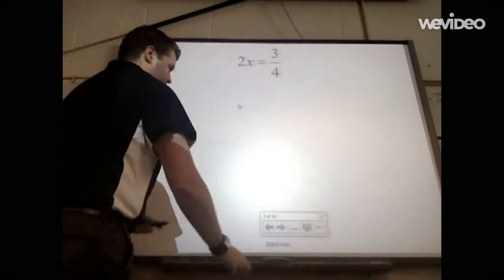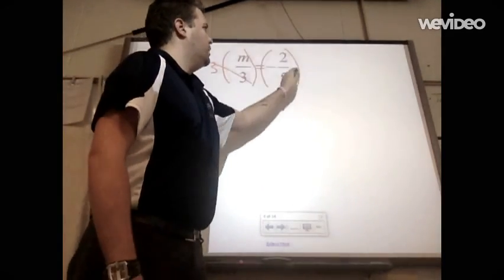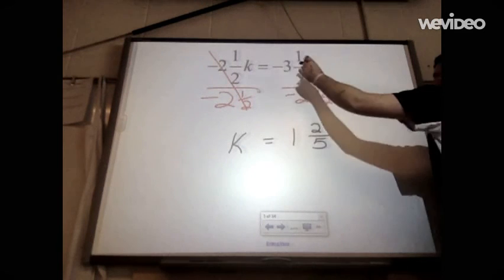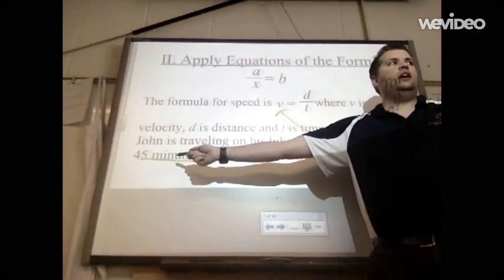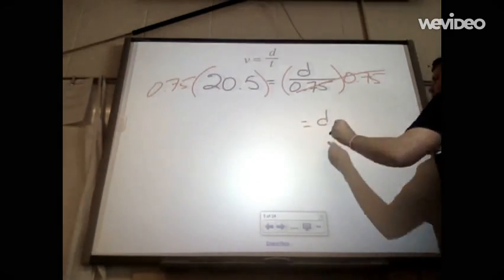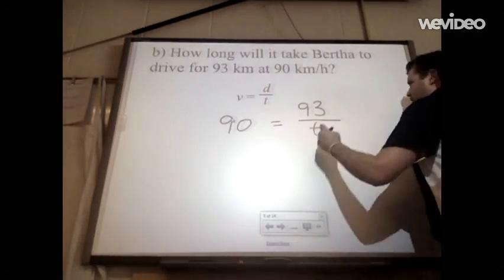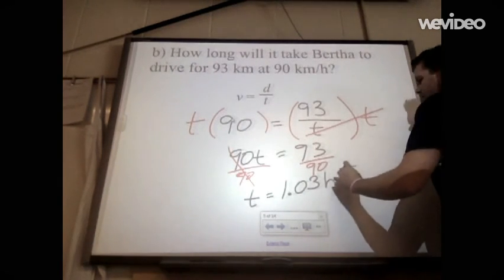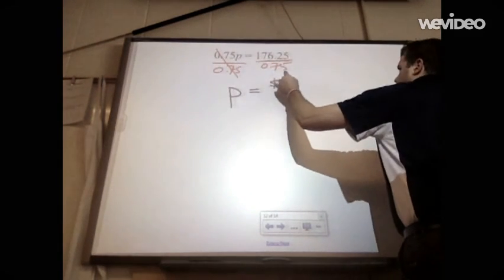February 27th Math 9 8.1 Notes - Type I Equations - Created with WeVideo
Math 9 8.1 Notes - Solving Type 1 Equations